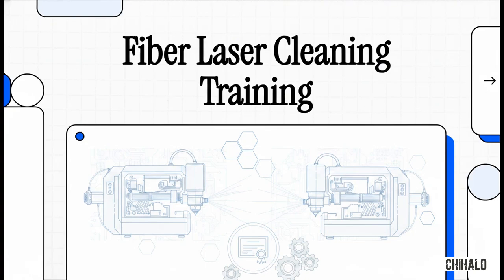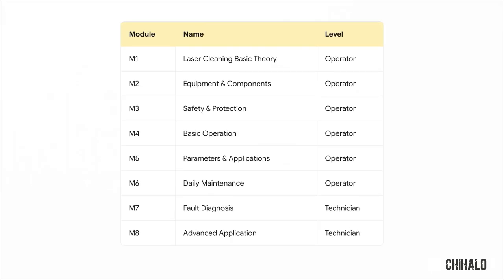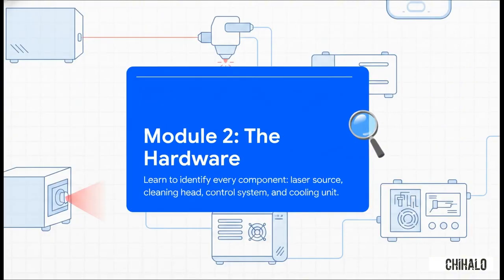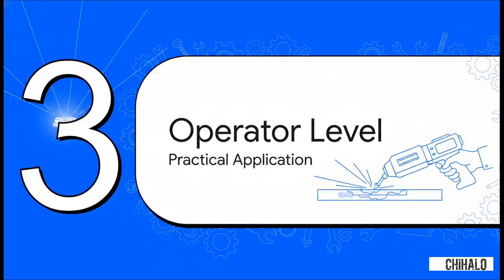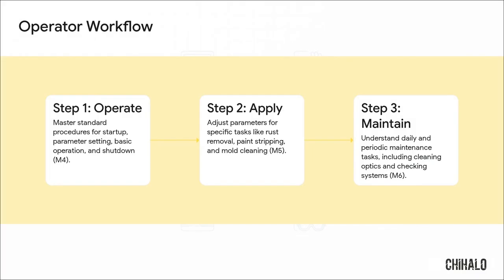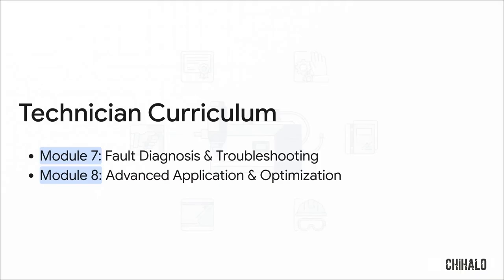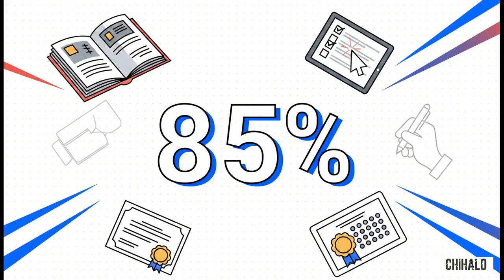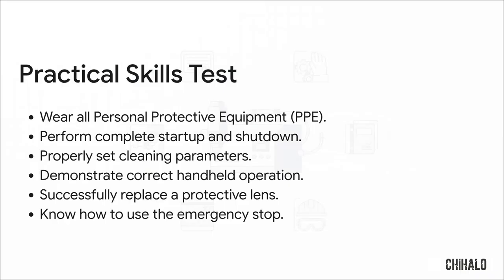Worried About Operating Industrial Lasers? Inside Chihalo’s Full Training System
Are you worried about the learning curve of operating industrial laser equipment, or frustrated by the threat of unexpected machine downtime? At Chihalo Laser, we know that purchasing a machine is only the first step—knowing how to use it efficiently is what actually drives your business forward.

In this video, we walk you through the Chihalo Comprehensive Training system. We focus on practical, solution-based guidance for our laser cleaning, welding, and marking machines. Whether you are dealing with initial setup challenges, figuring out routine maintenance, or troubleshooting operational bottlenecks, our training program is designed to eliminate operator pain points and keep your production lines running smoothly.

We also highlight our robust global after-sales network—including localized technical training, sample machinery demonstrations, and hands-on support through regional hubs like our Chile branch—ensuring you get expert help whenever you need it.

⏱️ Video Chapters (Click to skip ahead):
0:00 Overcoming Industrial Laser Operational Challenges
1:20 Quick Start: Laser Cleaning & Welding Basics
3:45 Preventing Downtime: Routine Maintenance Solutions
5:30 Global Support & Localized Training Network
7:10 Maximizing Your Equipment's Lifespan and ROI

🏢 About Chihalo Laser:
Established in 2016, Chengdu Chihalo Technology Co., Ltd. manufactures high-quality industrial laser equipment. We don't just supply machines; we deliver complete, solution-oriented systems for laser cleaning, welding, and marking to help global businesses tackle their toughest manufacturing challenges.